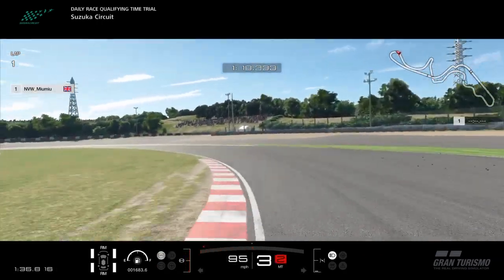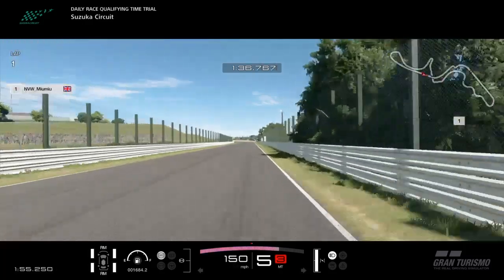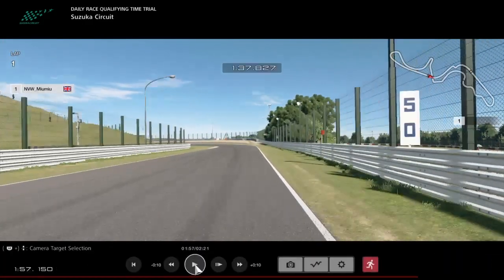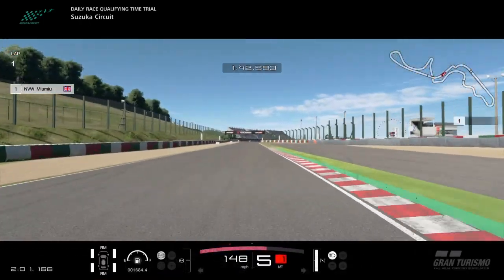Gran Turismo Sport: Daily Race C Lap Guide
A guide to help you achieve those top times
Microphone: Tonor TC777 USB microphone

gran turismo controller gt sport 2021 suzuka daily races gt3